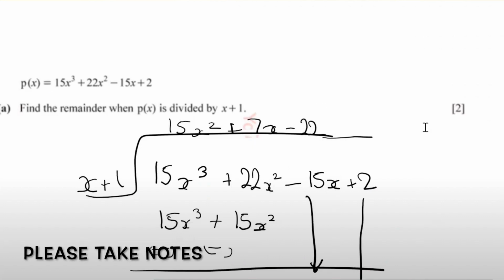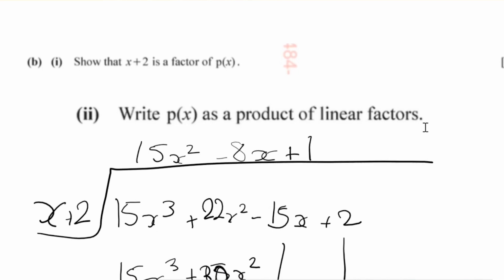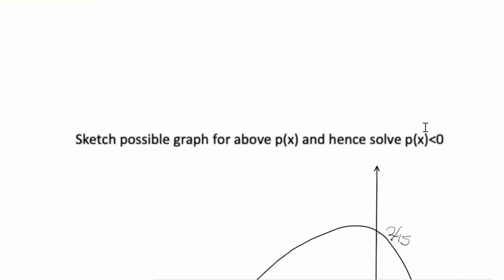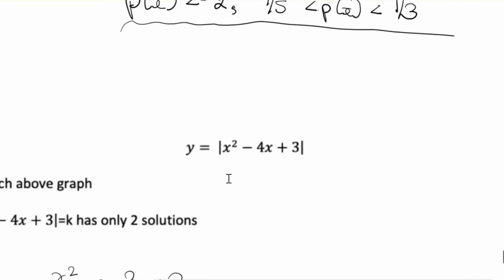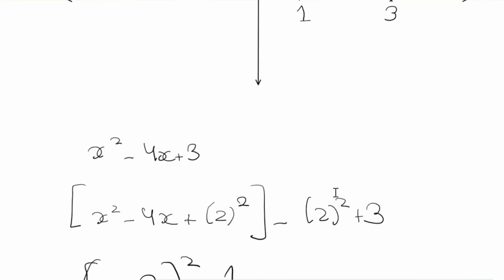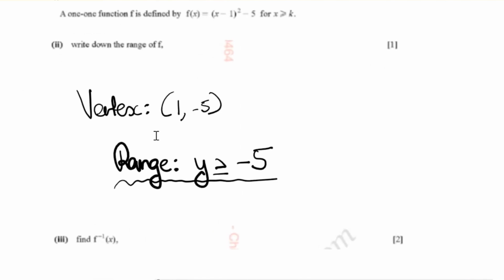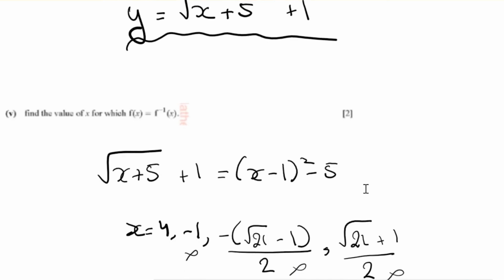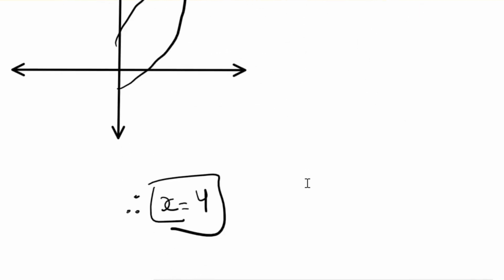SPECIAL: Sketching, Domain & Range, Cubic & Quadratic Equations & Many More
This is a math special that goes over the most important aspects of the mathematics test that my classmates and I will be taking 💪. If you are not giving the test, it is a good revision because I discuss a handful of new concepts. If you have any queries, please leave them in the comments section below :)